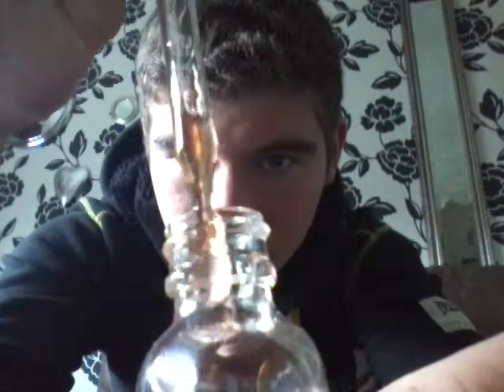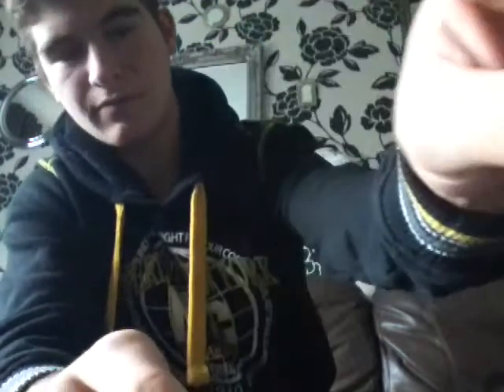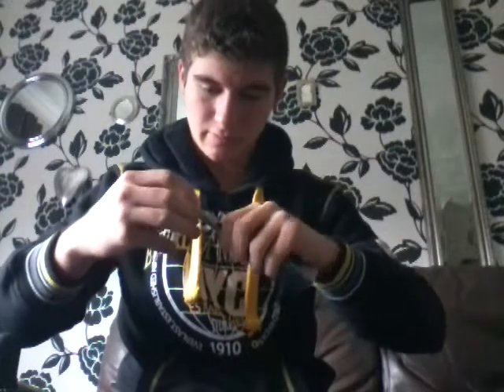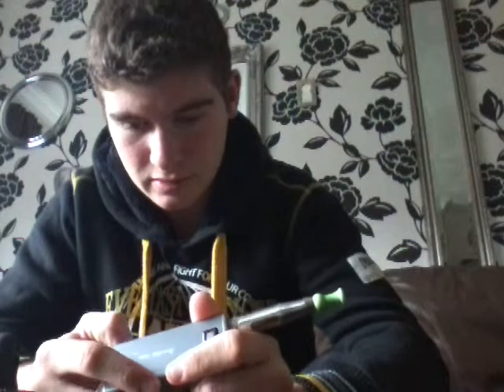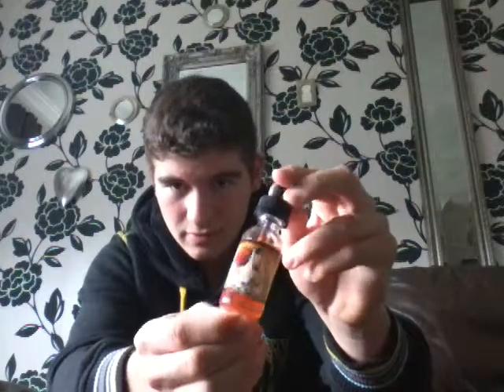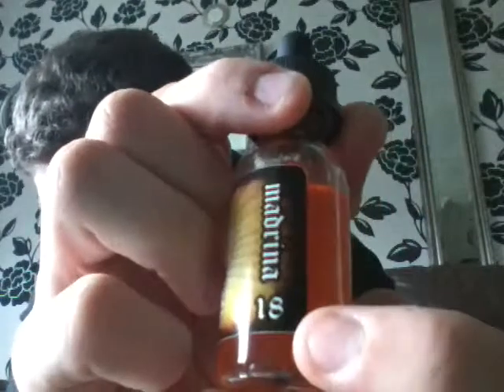My new e liquid it is the best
Vapetime.com